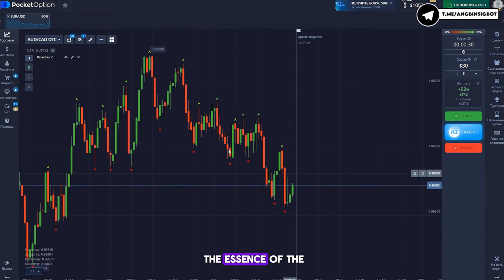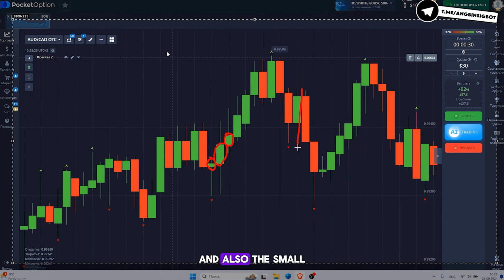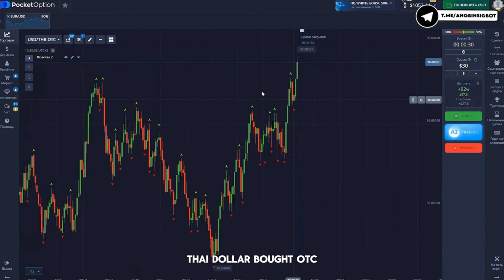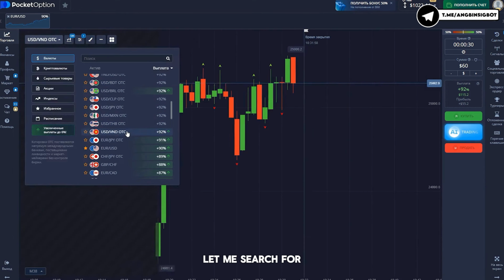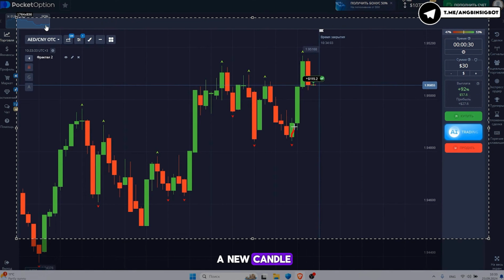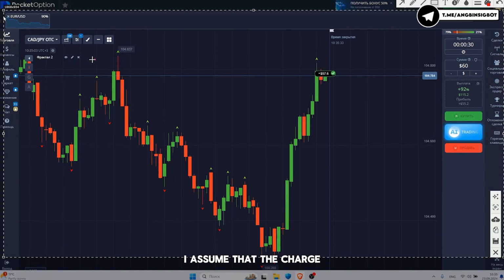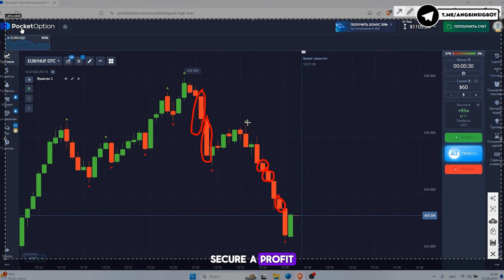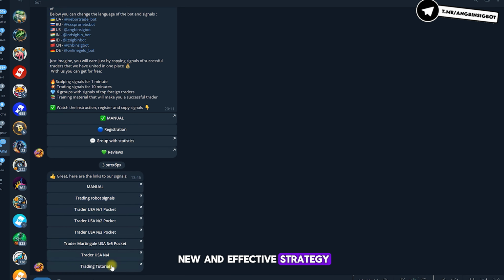BEST POCKET OPTION STRATEGY FOR BEGINNER NO INDICATORS AND TECHNICAL ANALYSIS NEEDED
1 minute pocket option strategy

pocket option
pocket option strategy
trading robot
quotex
forex trading
binary options
binaryoptionsstrategy
pocketoptionstrategy
tradingindicators